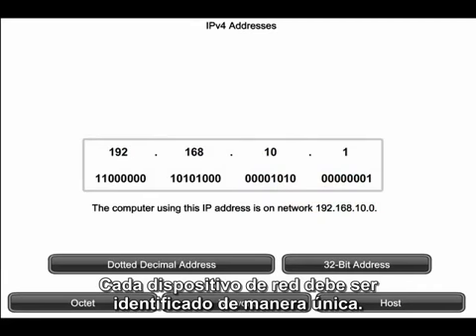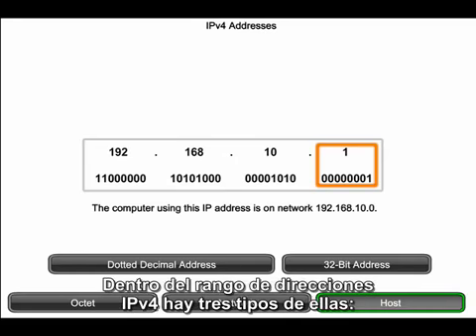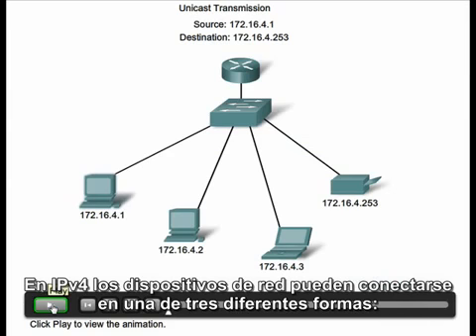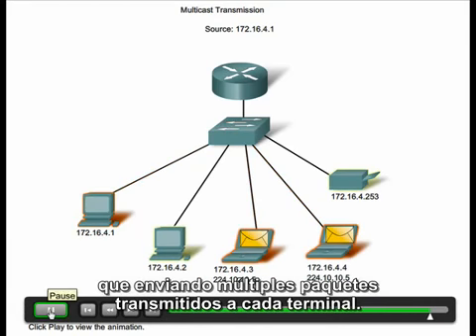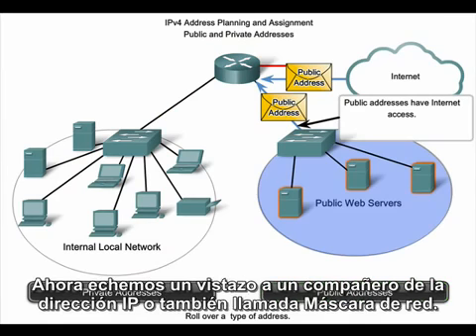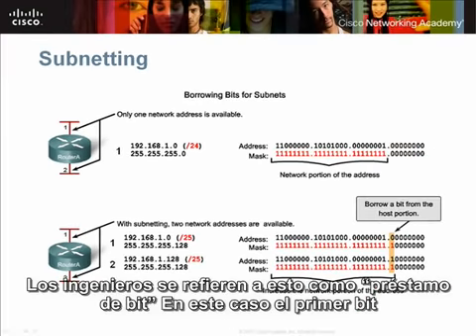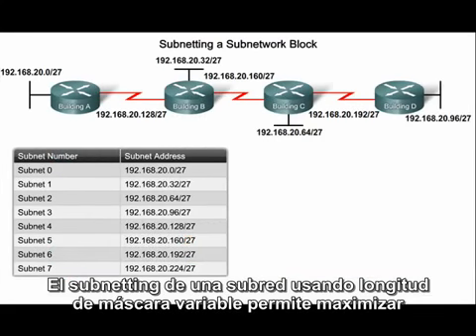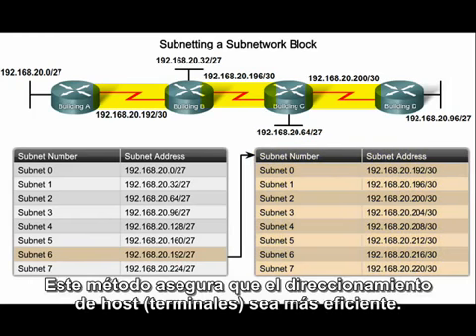Cap 6 Direccionando la Red IPv4 CCNA 1 2015